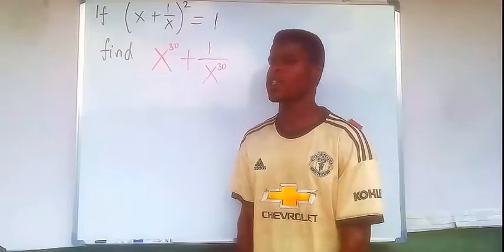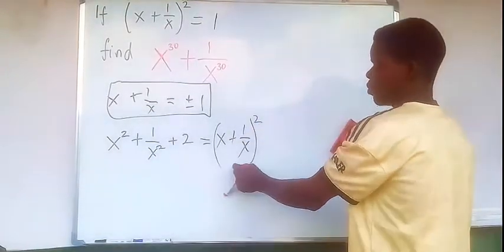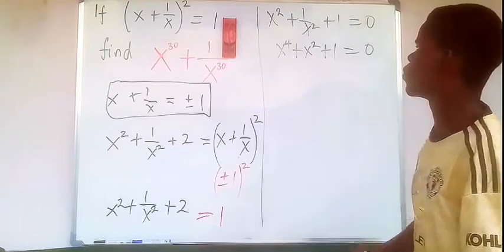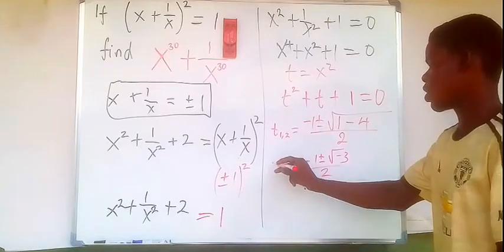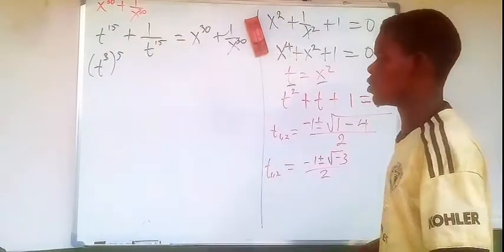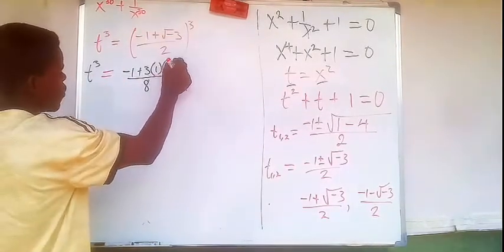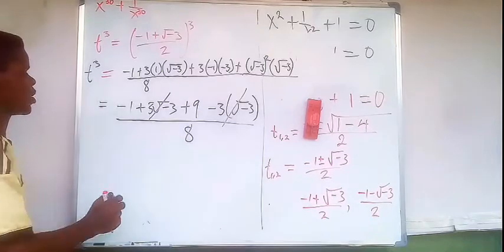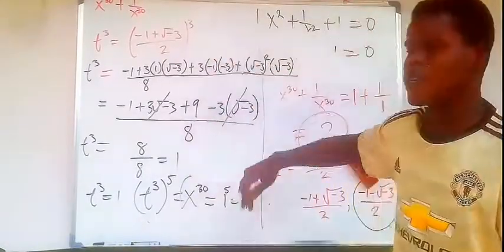Higher degree polynomial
In this video, we solved the higher degree polynomial.